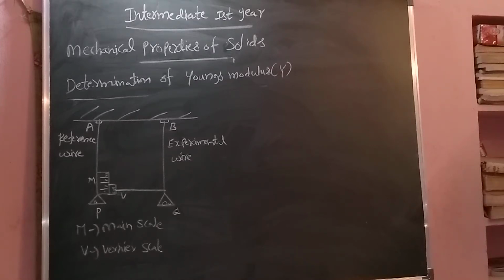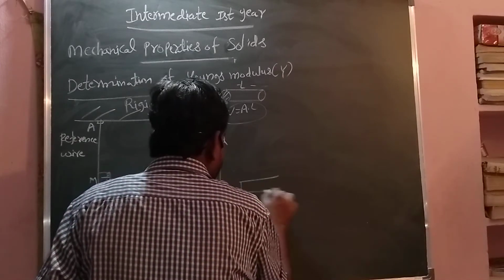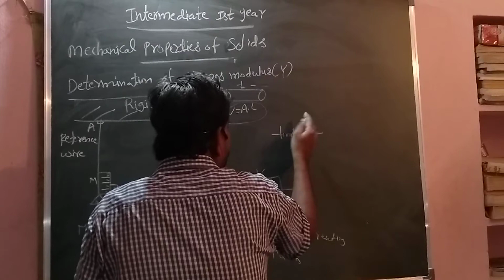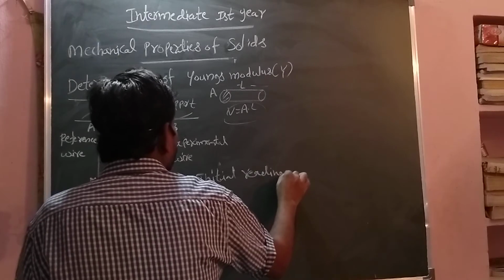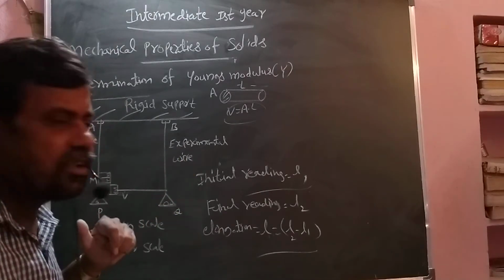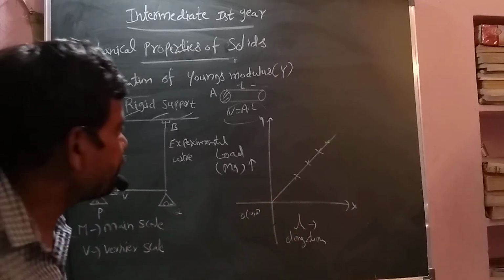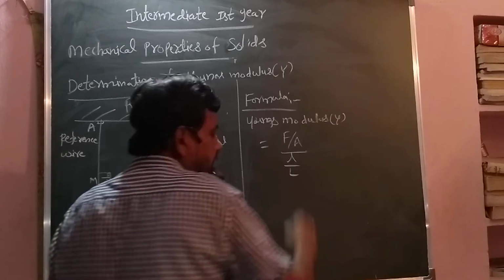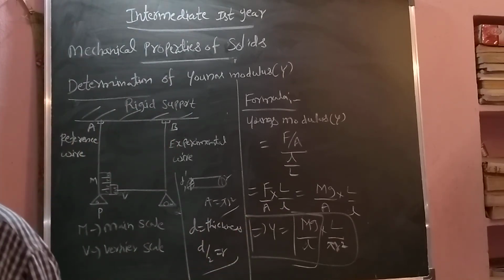DETERMINATION OF YOUNGS MODULUS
MECHANICAL PROPERTIES OF SOLIDS, INTERMEDIATE 1 ST YEAR